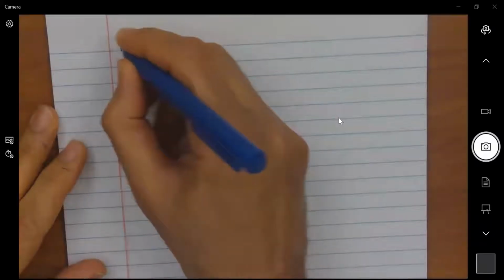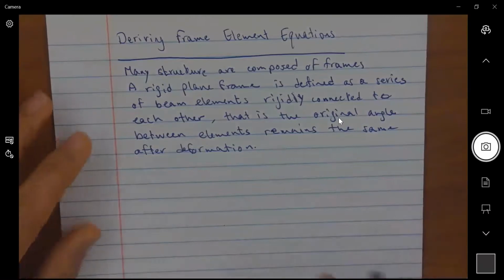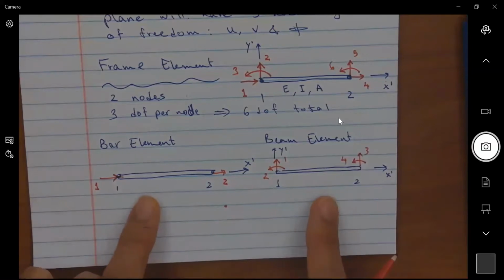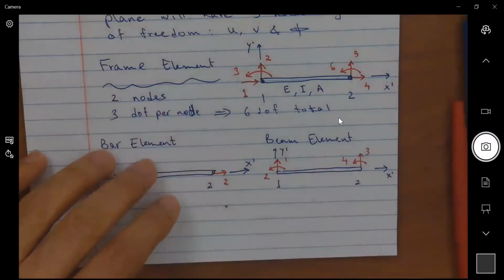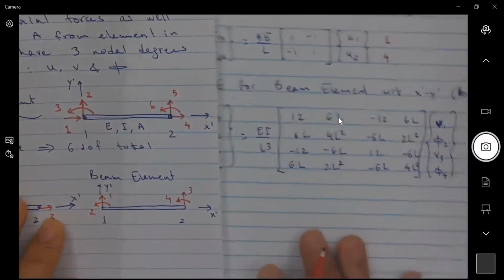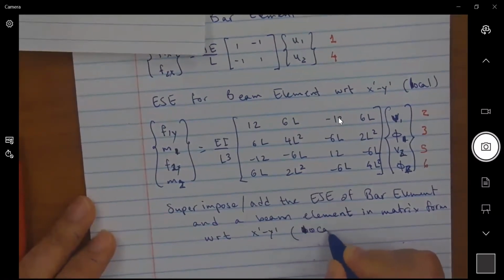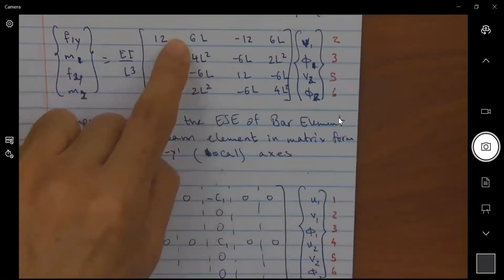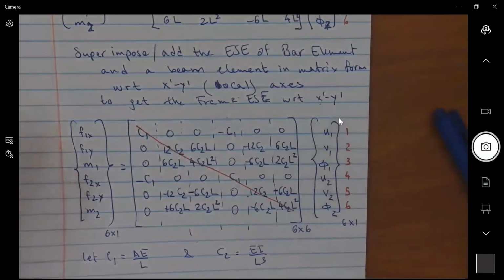5 0 Frame Element Equations and Stiffness Matrix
Frame
Element
Equations
Stiffness Matrix
FEM
Finite Element Method
Plane